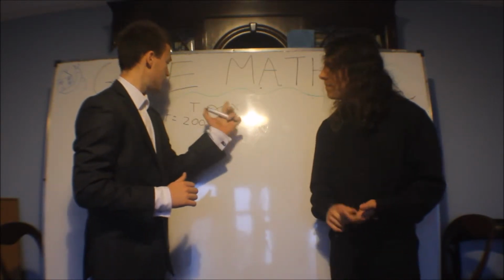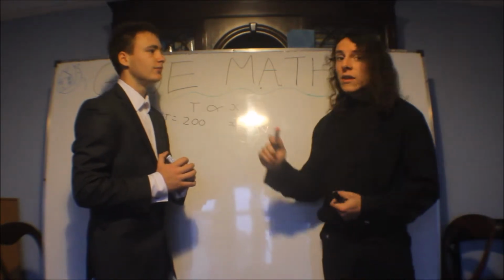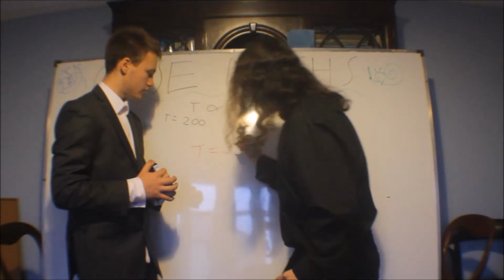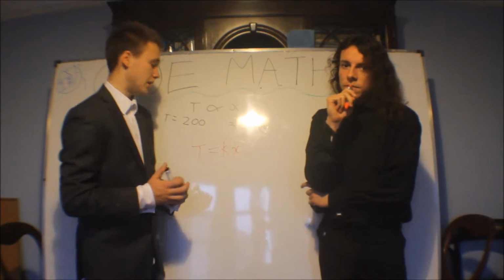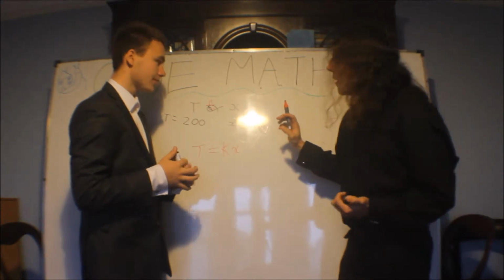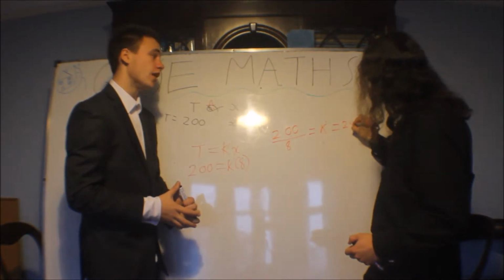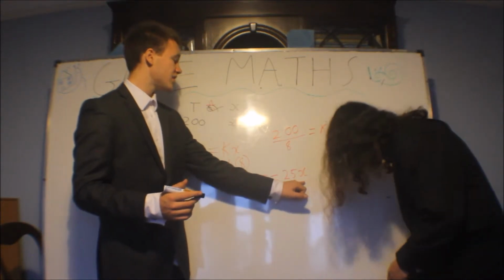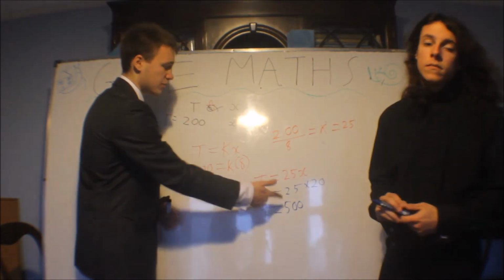GCSE- Direct Proportion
A revision video for all the points needed to be covered for GCSE maths for direct proportion. You can leave any questions on any area of GCSE or A level maths in the comments below or message us questions on Facebook by typing in "clever cracker squared" and going on our page. If you see us in person you can ask us questions there as well! :)